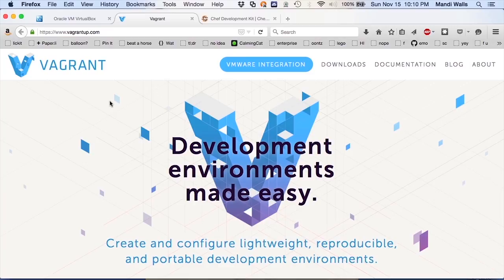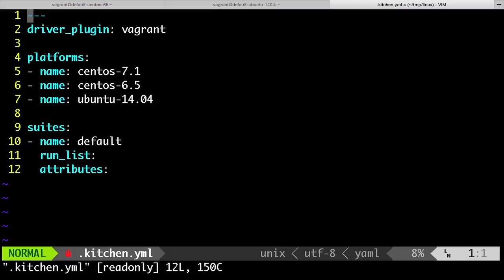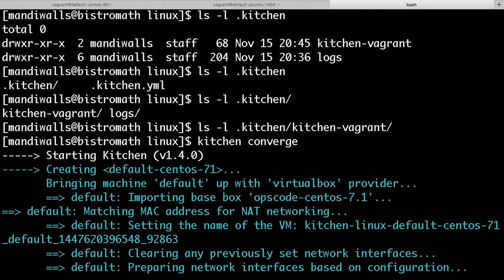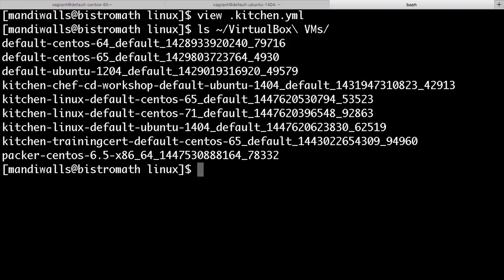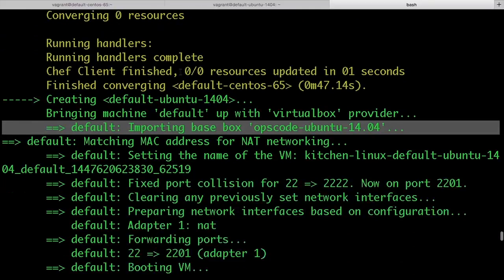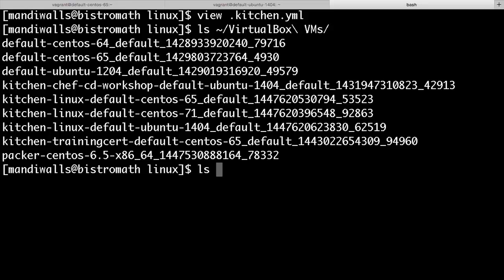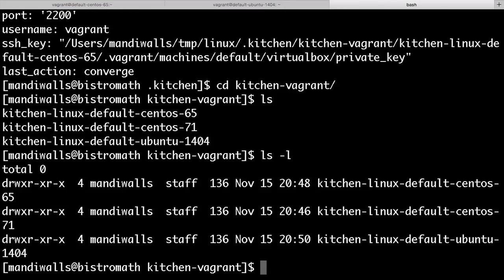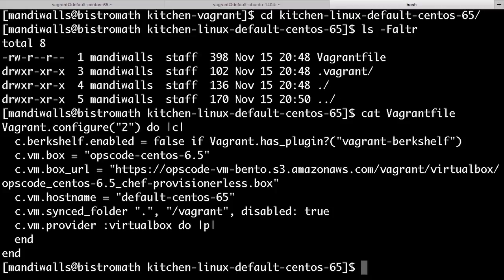VirtualBox, Vagrant, and Local Tools